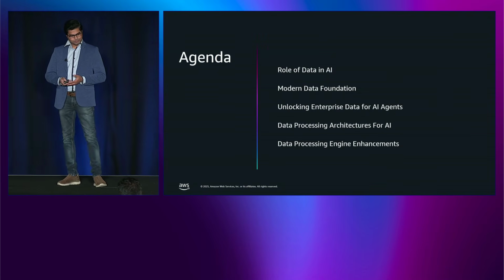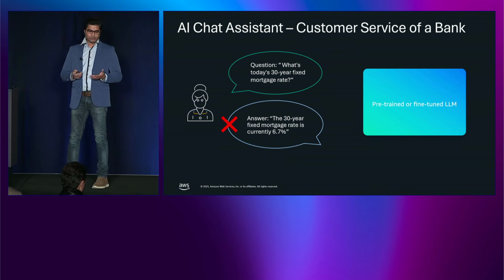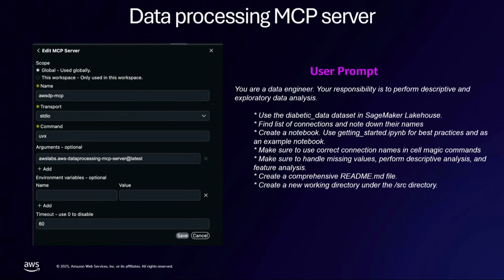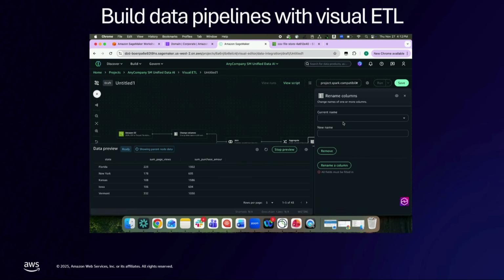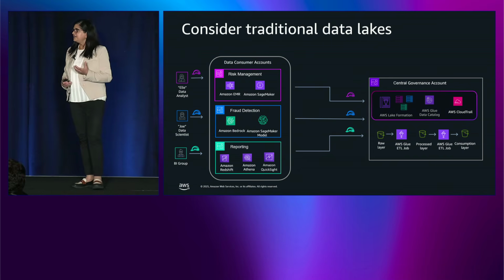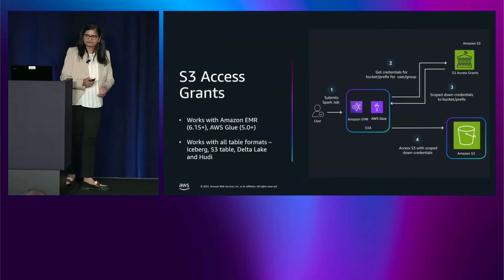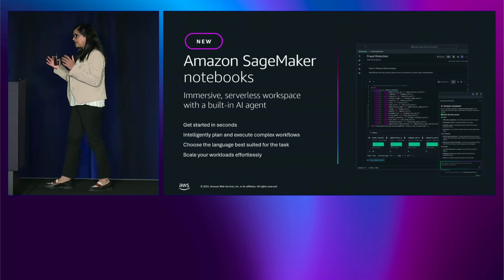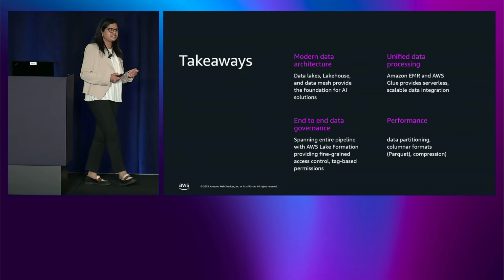AWS re:Invent 2025 - Data Processing architectures for building AI solutions (ANT328)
Prepare to revolutionize your data infrastructure for the AI era with Amazon EMR, AWS Glue, and Amazon Athena. This session will guide you through leveraging these powerful AWS services to construct robust, scalable data architectures that empower AI solutions at scale. Gain insights into effective architectural strategies for data processing to build AI applications, optimizing for cost-efficiency and security. Explore architectural frameworks that underpin successful AI-driven data initiatives, and learn from field lessons on how to navigate modernization projects. Whether you’re starting your modernization journey or refining current setups, this session offers practical strategies to fast-track your organization towards achieving excellence in AI-powered data management.